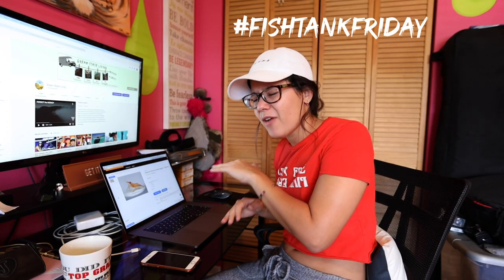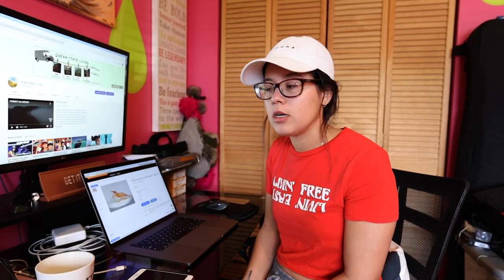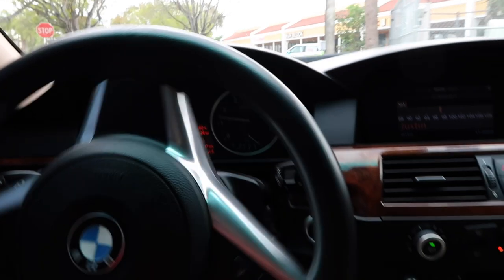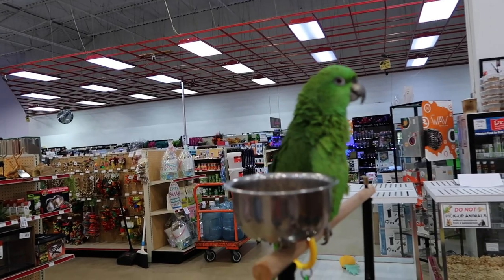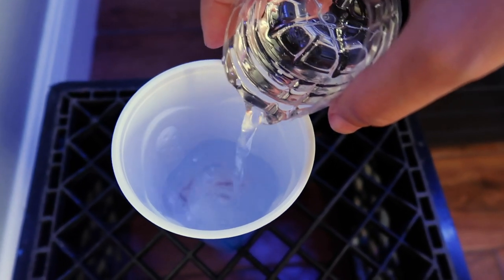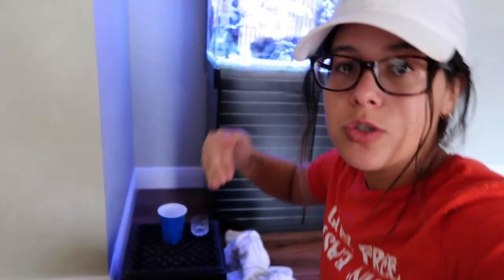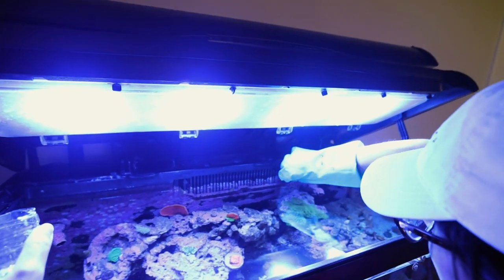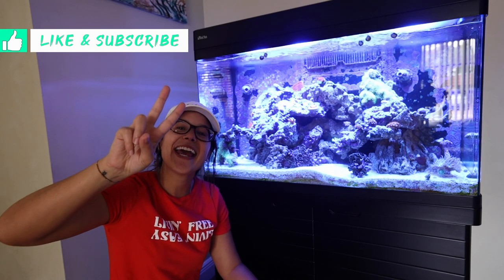Aiptasia OUTBREAK! HELP!!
REAR FAN
FRONT FAN

NEW Vlog Camera
MAIN CAMERA
2nd Camera
Lens Adapter
Main lens
2nd Lens
Wide lens
50mm lens
24mm lens
Super zoom lens
Drone battery
Action Cam

Hey! My name's Bianca. I like to make videos and post new content every week! I'm currently traveling the Country in a Sprinter conversion van with my friend Jason so my content will be vlogs and van life related content for the time being! Trying to inspire people to get out there and live their dreams cause this is the only ride we got!

Traveling the world with you, one video at a time! Lets live a dream!!! :)